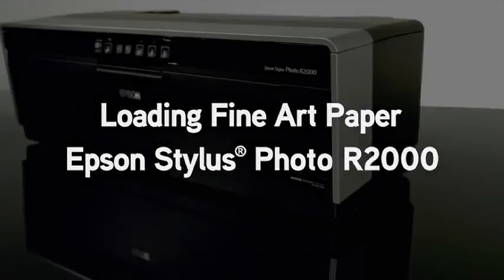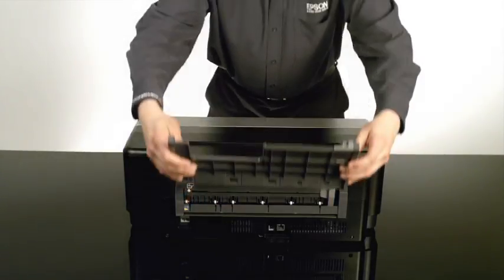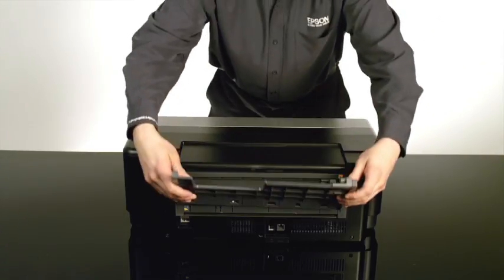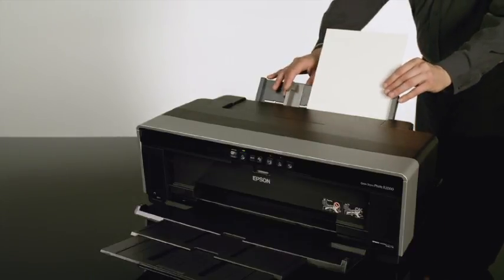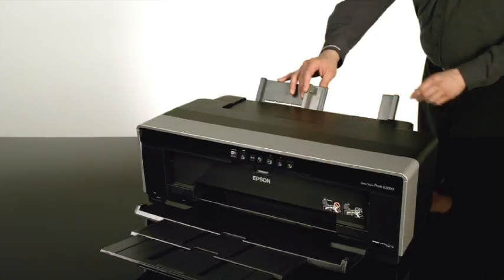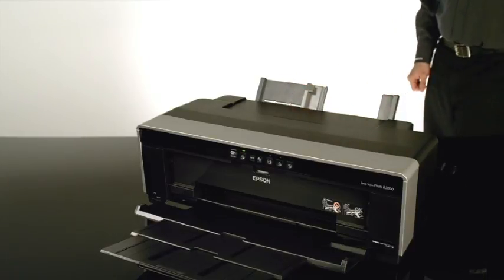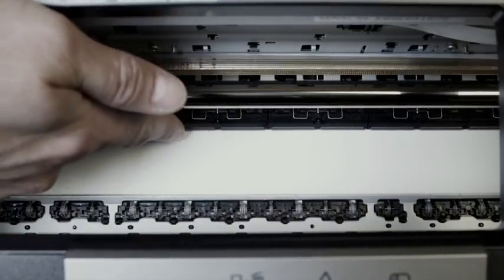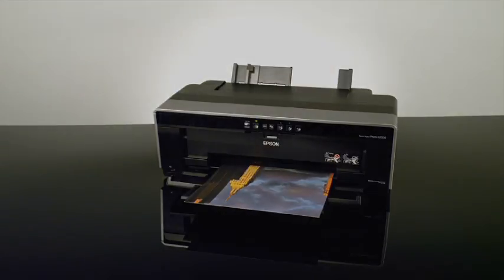Epson Stylus Photo R2000 | Loading Fine Art Paper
Learn how to load fine art paper onto the Epson Stylus Photo R2000.